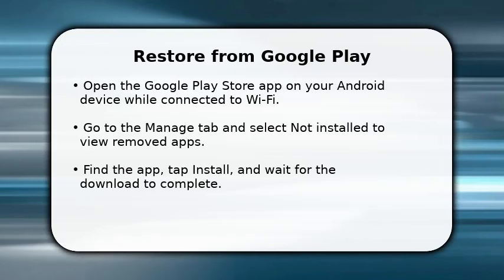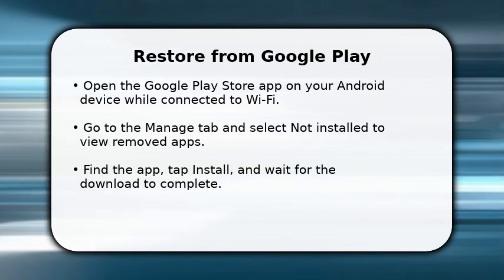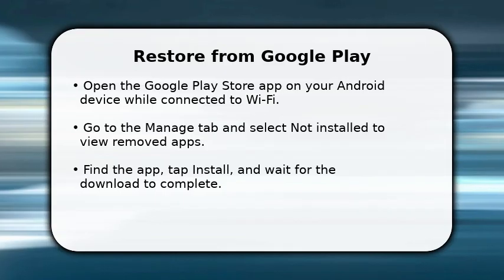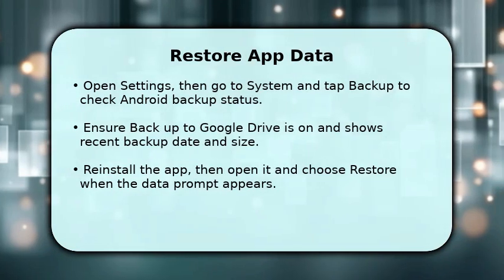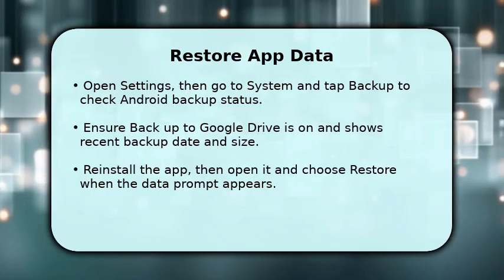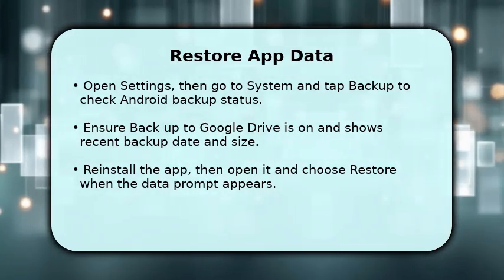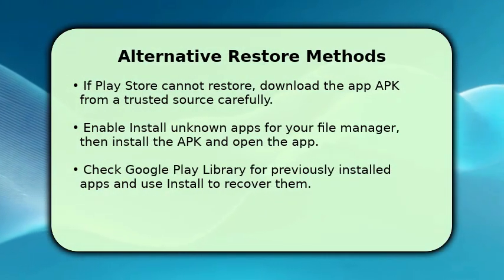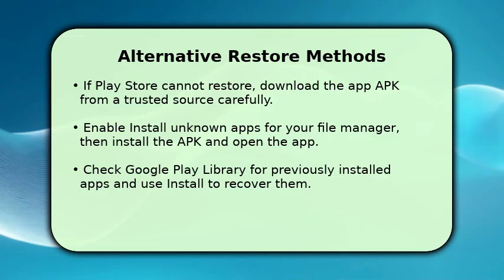How to Restore Deleted App in Android Phone - Step by Step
How to Restore Deleted App in Android Phone - Step by Step | 🔒 Surfshark VPN Deal — Stay private and secure. $1.99/mo + 3 Months Free ▸

Learn the essential steps to recover a deleted app on your Android device. This video guide provides clear instructions, from accessing recovery tools within Google Play Store settings to restoring apps directly through system restore options.

restore deleted app, Android phone help, recover lost applications, system restore for Android, Google Play Recovery Center, deleted APK files retrieval, how to recover from accidental deletion on Android, reinstall apps in android, troubleshooting missing apps